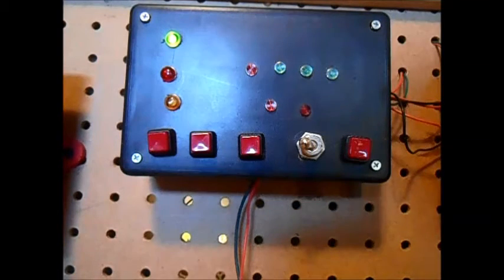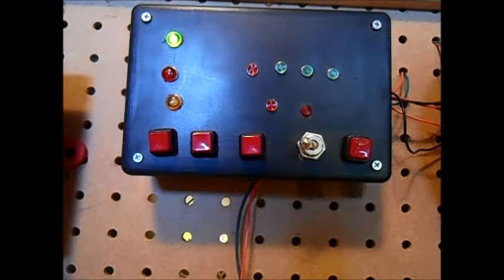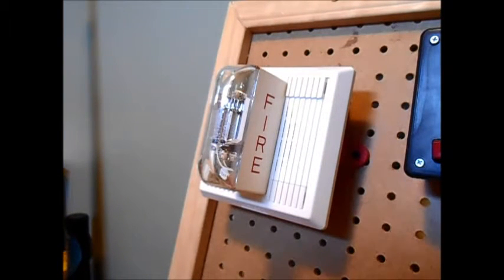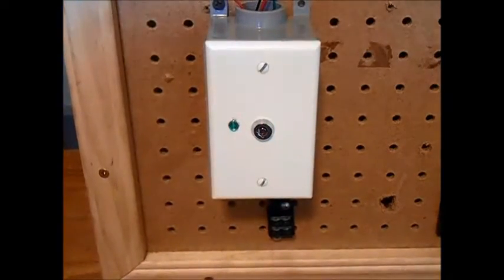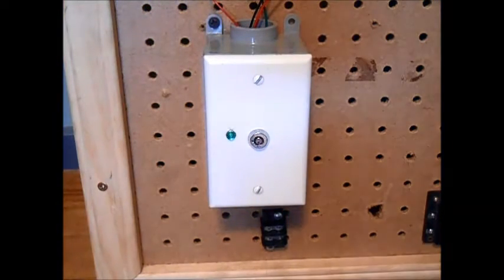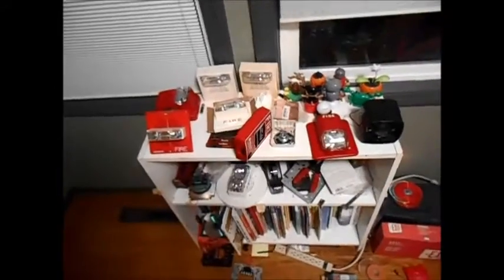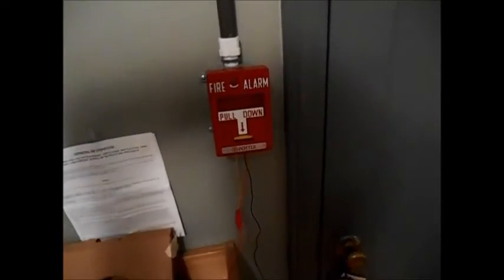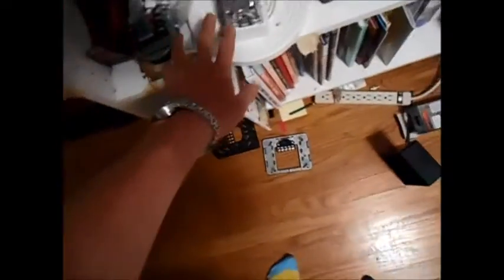System Test 4!! (And some updates)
It's here! Sorry for the camera noise, I was experimenting with a new tripod. Also there are updates on the 50 SUBSCRIBER SPECIAL coming soon!! I didn't think I would get this far! :D